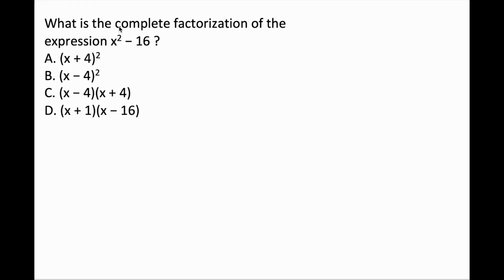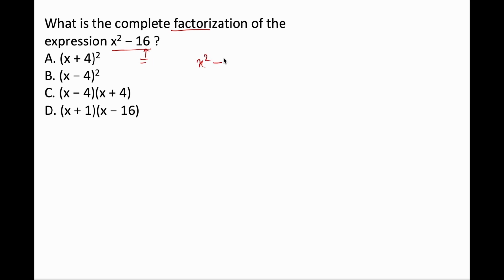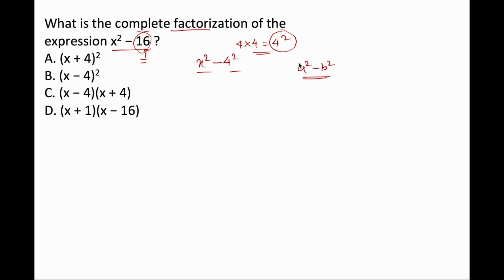ACT / SAT algebra practice question with explanation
Struggling with ACT SAT Algebra? Test your skills with this timed algebra practice question and learn step-by-step how to solve it like a pro! ⏱️

🔹 Challenge yourself with a real ACT - SAT-style algebra problem
🔹 Timer included to simulate test-day pressure
🔹 Detailed explanation to master the concept

Chapters:
0:00 - Intro
0:49 - Practice Question 1
1:39 - Explanation
2:40 - Practice Question 2